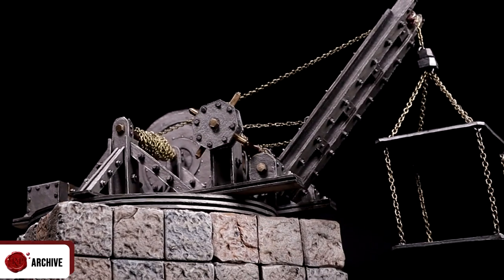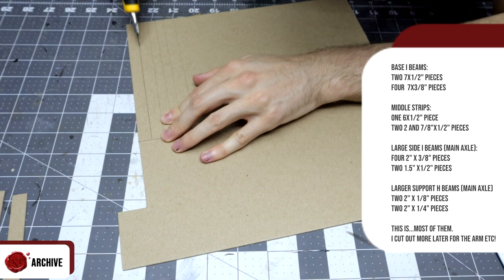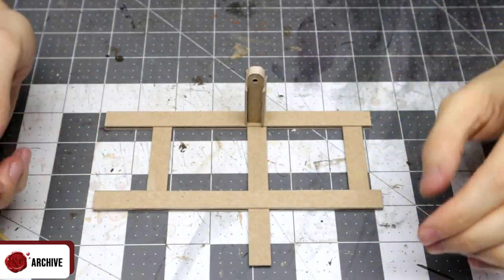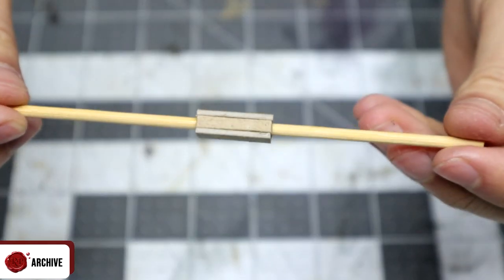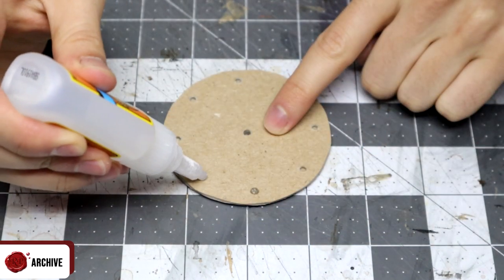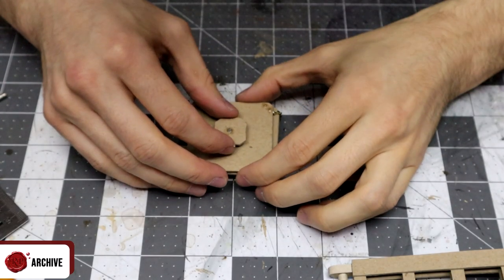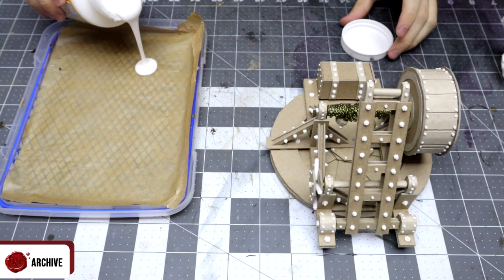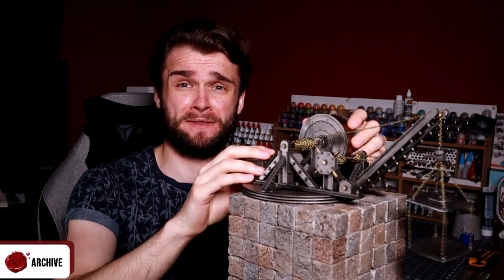Crafting a Working Crane for D&D, 40k, AOS or Necromunda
Crafting tutorial to make a working crane for D&D or wargaming - 40k, Necromunda or Age of Sigmar.

👍 If you found this helpful, help me out and like the video up there!

Modular wood buildings (the 'ship'). Not their best use, but hey, I don't have a ship yet :)

Timestamps:
2:35 Gallery shots/ideas for using
4:53 Start crafting/crane structure
13:32 crane arm
16:41 mechanisms/wheels
23:46 adding chains
26:05 counterweight
26:32 base for rotating
28:25 adding details
31:04 painting
33:47 final gallery shots

For any metric users who aren't comfortable with using the inches side of the ruler, I've linked a conversion calculator